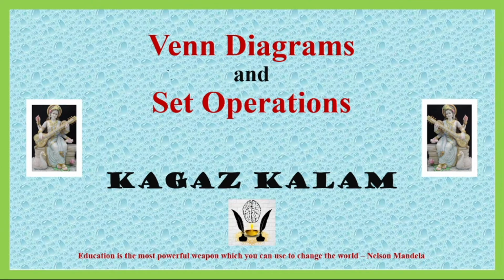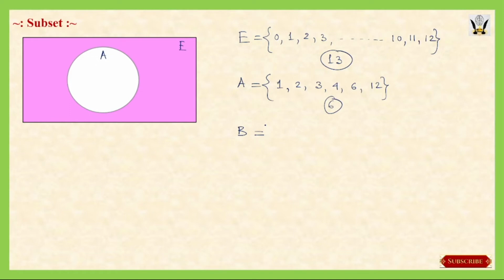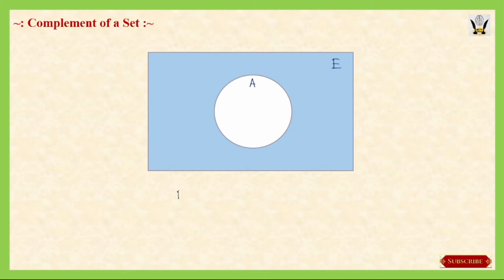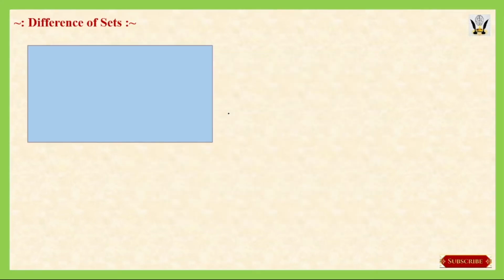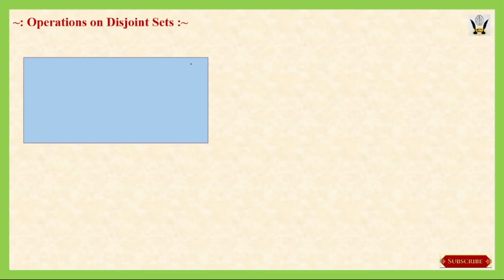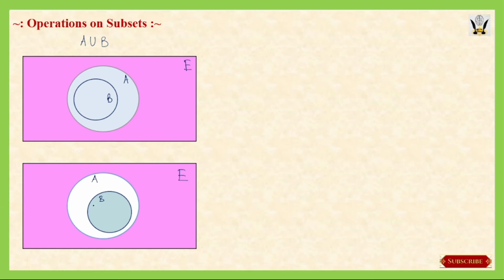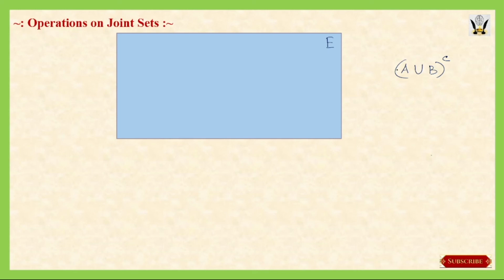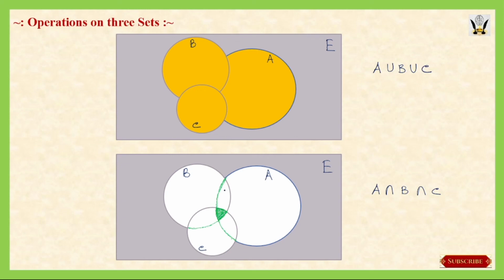Venn Diagrams | Set Theory and Venn Diagrams (Lec5) | Class 8 Math | Kagaz Kalam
In this video, Venn diagrams have been discussed in detail with examples for class 8 students. Venn diagram concept, explanation in detail. Complete Venn diagram. Venn diagram class 8 sets. Venn diagram maths class 8. Use of Venn diagram class 8. Problem solving with Venn diagrams. What is a Venn diagram? Set operations using Venn diagram. Venn diagram in one shot. Venn diagram class 8 ICSE. Venn diagram questions.